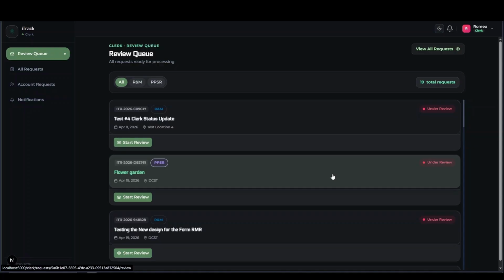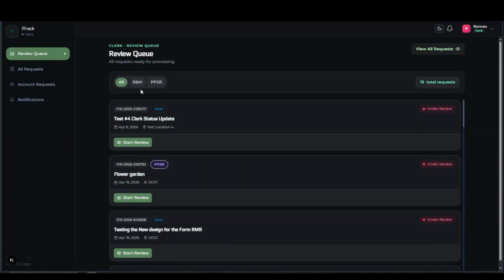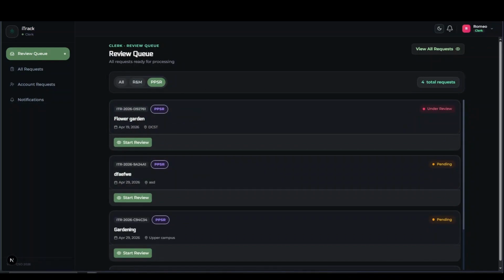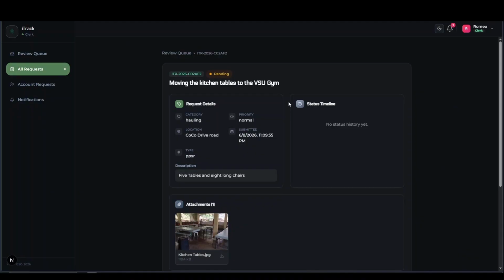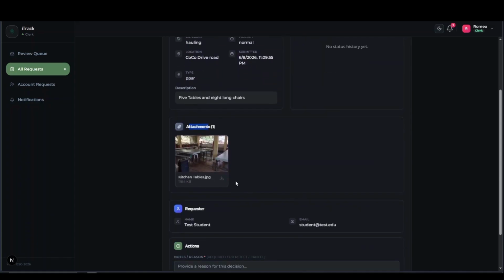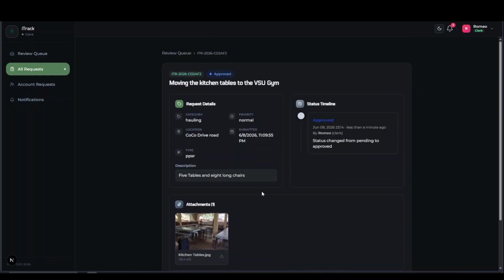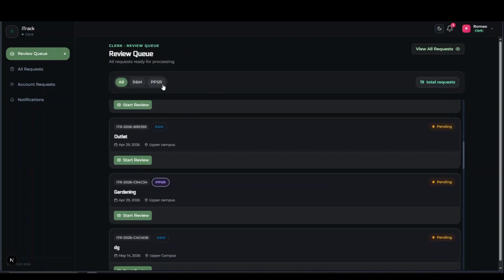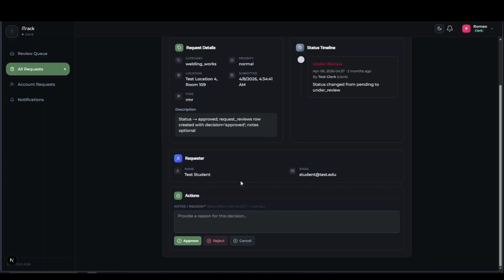Product Demonstration #2 – Clerk Review Queue & Approval Workflow | CSci 136 Laboratory Exercise 7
Course: CSci 136 – Software Development Laboratory
Exercise: Laboratory Exercise 7 – Product Demonstration #2
Institution: Visayas State University
Date of Submission: May 20, 2026

Product Name: iTrack
Feature Demonstrated: Clerk Review Queue & Request Approval Workflow
Functional Requirements Addressed: FR 2.0 (Status Update) and FR 2.1 (Request Review)

Team iTrack – Roles and Responsibilities:

- Angie Dacutanan – Project Manager
- Ericson Balajadia – Lead Developer
- Rose Ann Rojas – Lead UI / Test Engineer

Demonstration Overview:

This video presents the complete implementation of the clerk-side review and approval process within iTrack. The demonstration covers the following operational scenarios:

1. Accessing the review dashboard with pending requests ordered by submission date (FIFO)
2. Filtering requests by type (Repair & Maintenance / PPSR)
3. Selecting a pending request and initiating the review process
4. Viewing request details, including description, location, requester information, and attachments
5. Previewing or downloading image attachments
6. Executing status update actions: Approve or Reject
7. Verifying queue update upon approval (request removed from clerk queue)